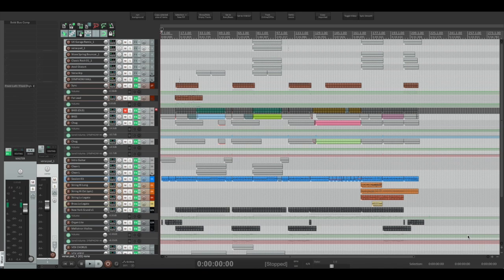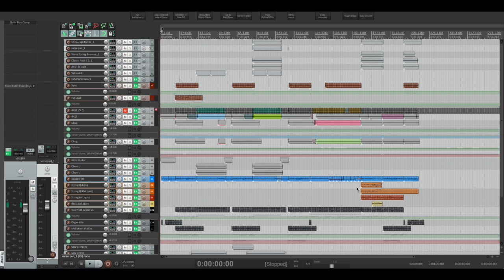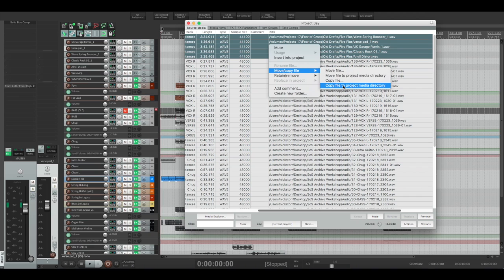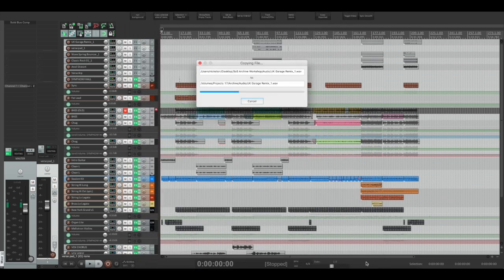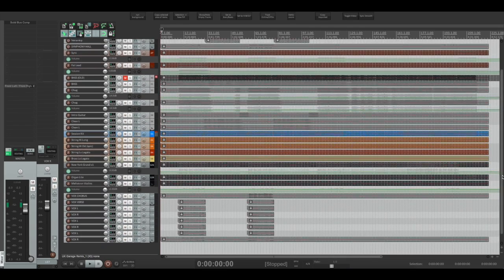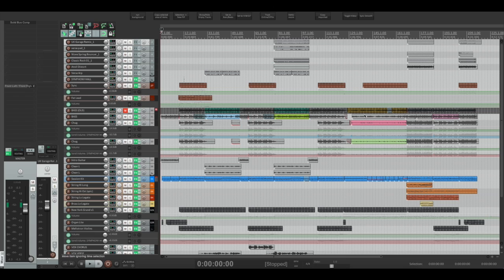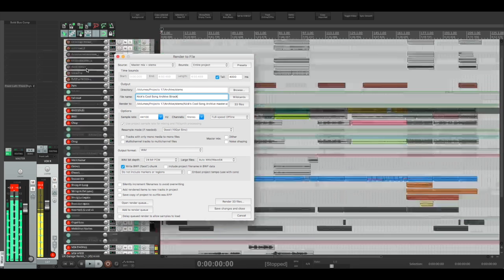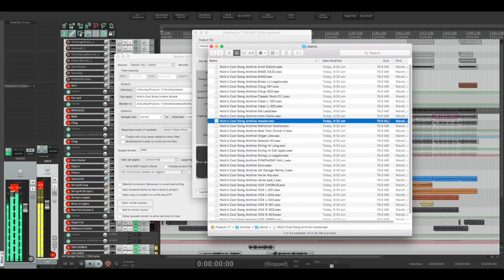Reaper — Archiving Projects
This time, SOS Reaper columnist Nick Storr looks at the best ways to archive a project for later retrieval. This accompanies the article in the May 2017 issue of Sound On Sound titled 'Reaper Keeper'